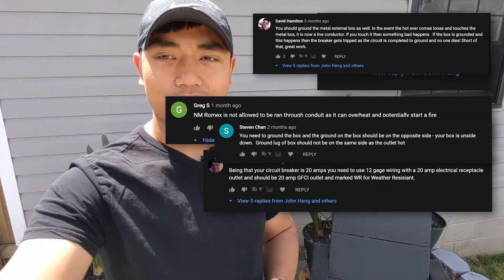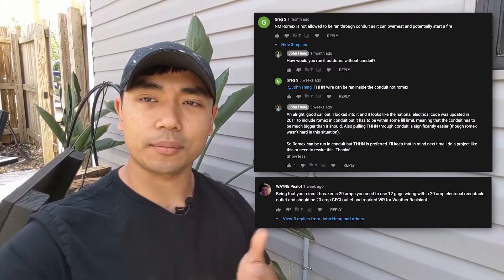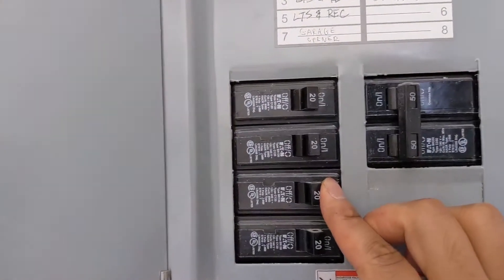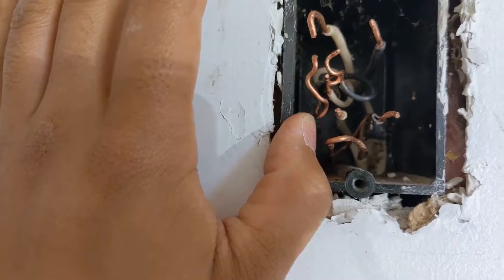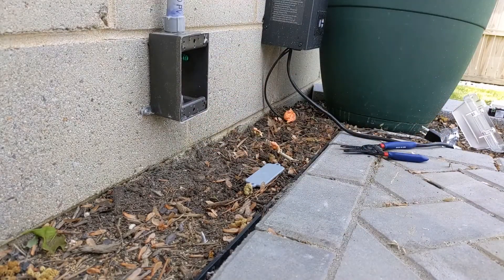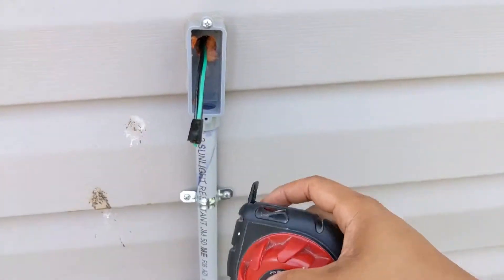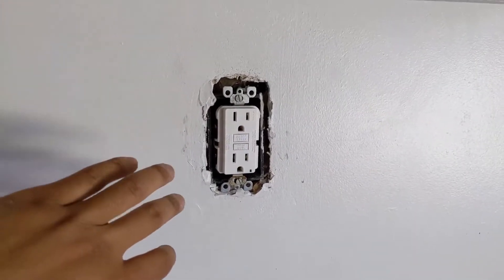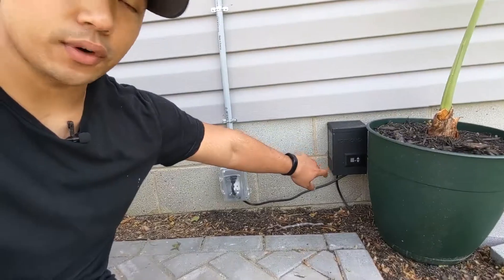Fixing a potential fire hazard 🔥😬 Replacing Romex with THHN for my outdoor outlet ⚡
So in a prior video, I installed this outlet but there were a few things I did wrong:
- I didn't check the amperage coming from the breaker. Turned out that it was a 20-amp breaker and I was using 14-gauge Romex. Bad bad. I was supposed to use 12-gauge for that amount of amperage. If enough load was put on it, it could have potentially gotten hot enough to start a fire.
- I used Romex instead of THHN inside the conduit. I could probably do more research into why this is bad but I think the main idea is, again, heat and the potential to start a fire. THHN is a thermoplastic high-heat-resistant, nylon-coated wire, so it's made specifically for this problem.
- I also forgot to ground the outlet inside the metal box.

So in this video, I'm here to fix all of that.

Thanks for all your comments on the previous video!

Products (or similar) I used in this video:
• THHN 12-gauge wire
• 2-amp WR GFCI Receptacle
• Ryobi Drill Bit Kit
• 1/2" LB Conduit
• Oatey PVC Cement
• Outlet / GFCI Checker
• Wire strippers
• Outdoor outlet cover
• White electrical tape